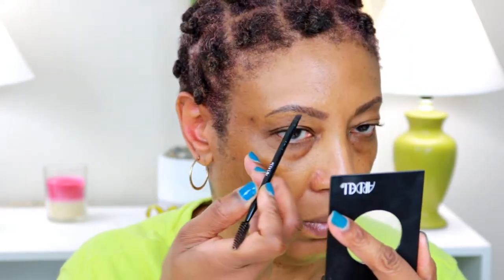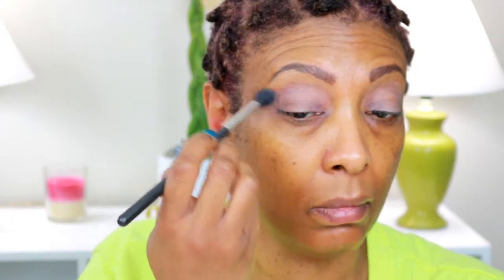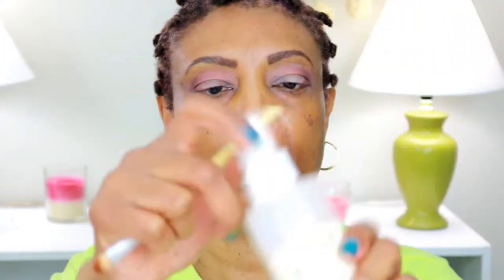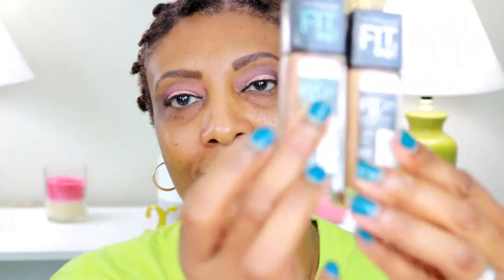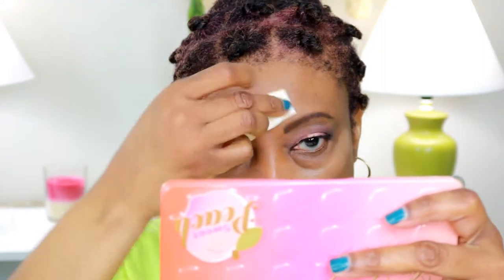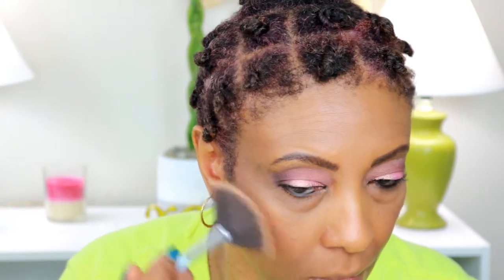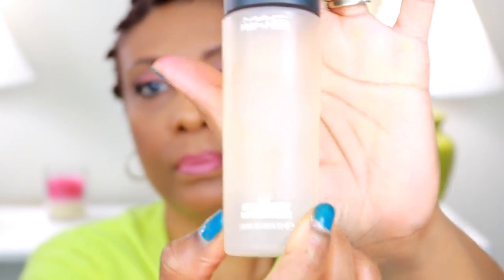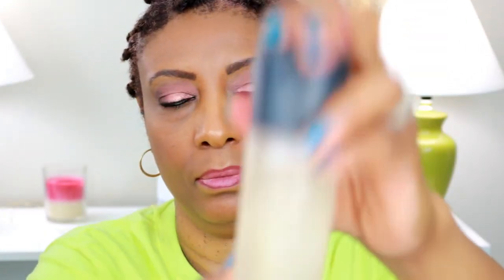GRWM /ft too face sweet peach pallet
Ebates( cash back on online purchased plus  you recieve $10 just for signing up)

My channel is going to be about makeup, reviews, and lifestyle.

My youtube filming gear:
Canon T6i
Canon EF 50mm f/1.8STM lens
Slik tripod U-8000
Ring light-19”fluorescent 75w dimmable ring light w/bag
Photo studio soft boxes